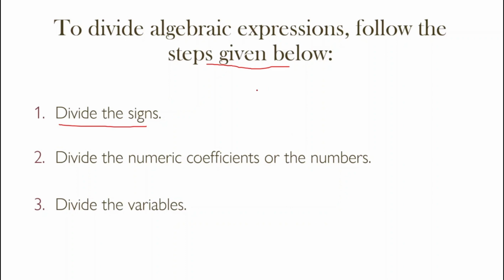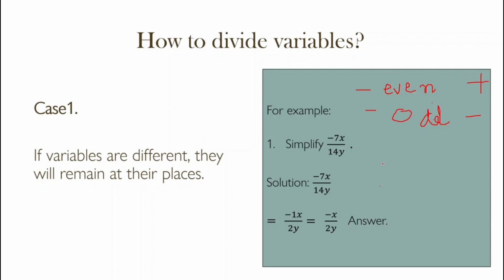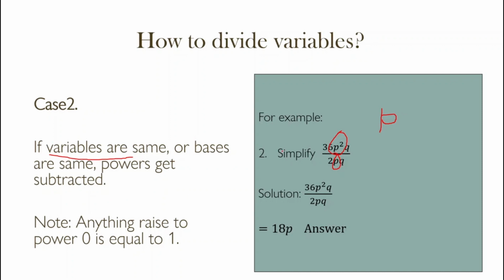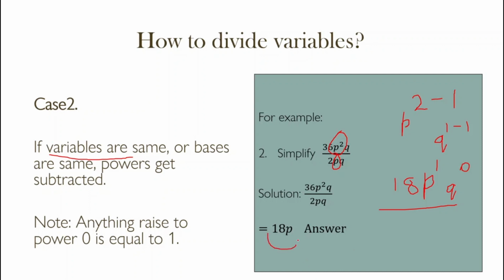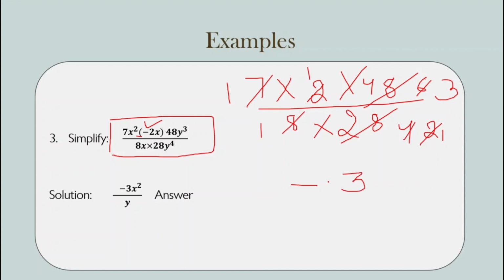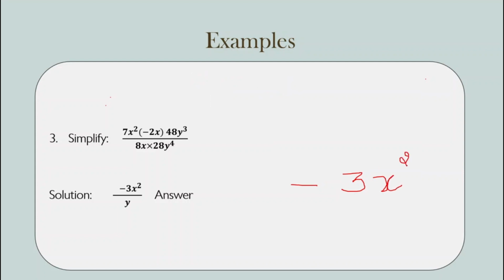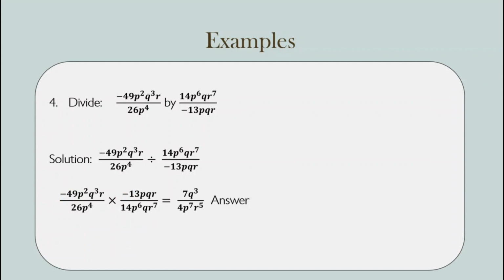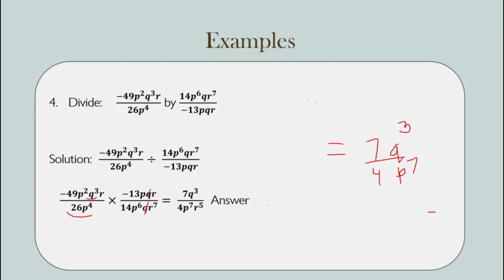Algebra Part 5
Learn to divide algebraic expressions.